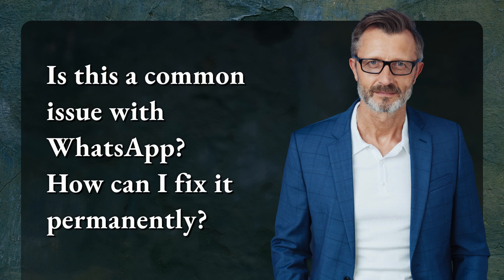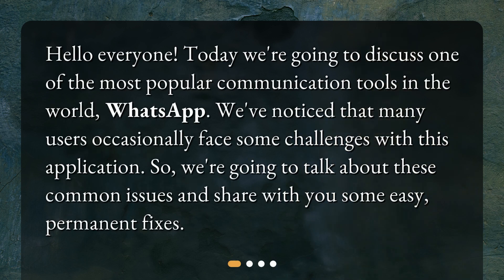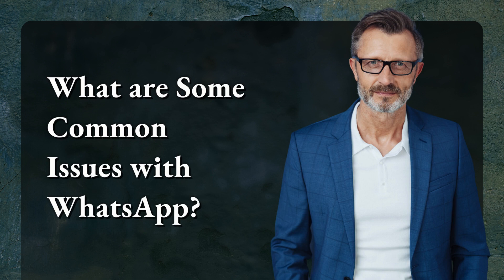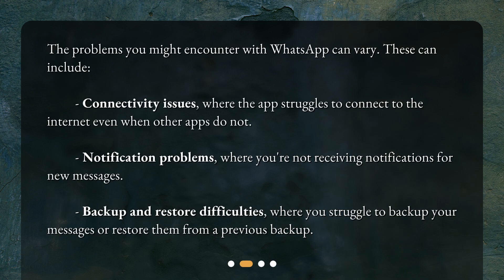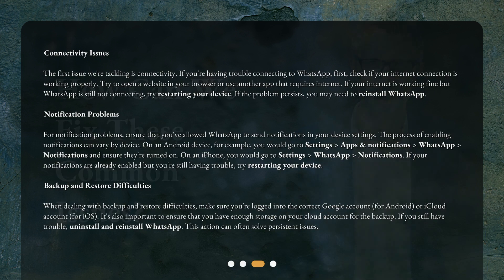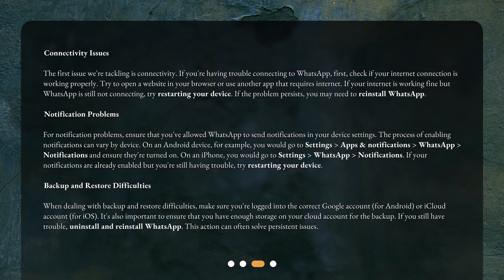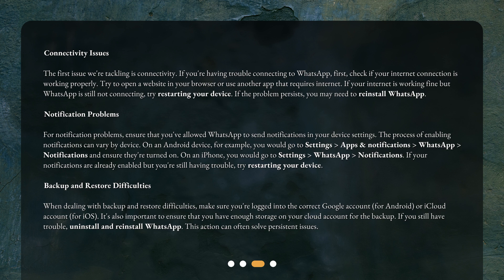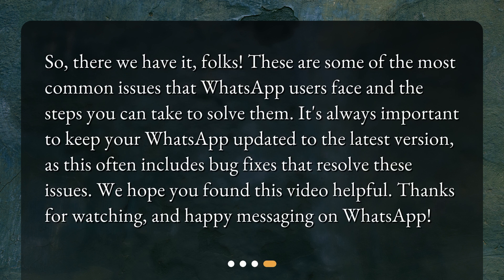Is this a common issue with WhatsApp? How can I fix it permanently?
Don't worry, we've got you covered! In this video, we'll discuss the most common issues users face with WhatsApp and give you easy, permanent fixes. From connectivity problems to notification issues and backup and restore difficulties, we've got all the solutions you need. Tune in now and say goodbye to those frustrating WhatsApp glitches for good!

00:00 • Is this a common issue with WhatsApp? How can I fix it permanently?
00:25 • What are Some Common Issues with WhatsApp?
00:51 • How Can We Fix These Common Issues?